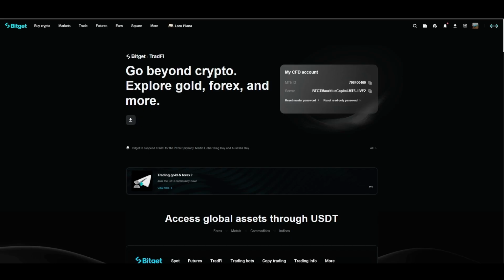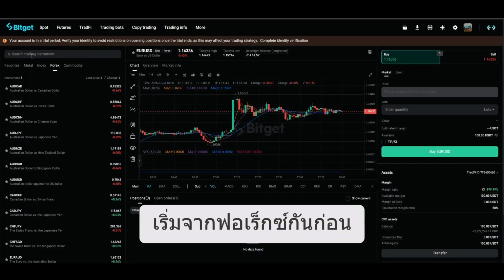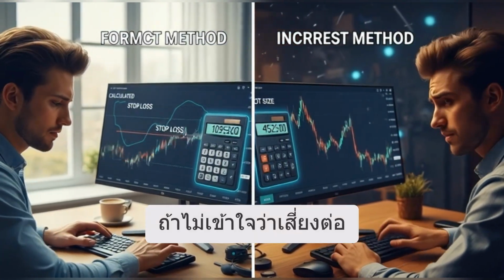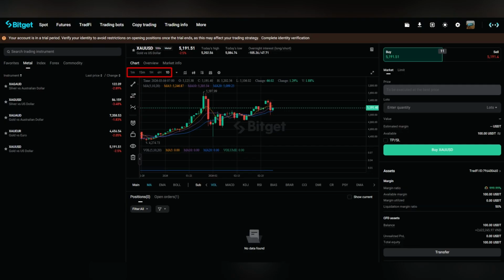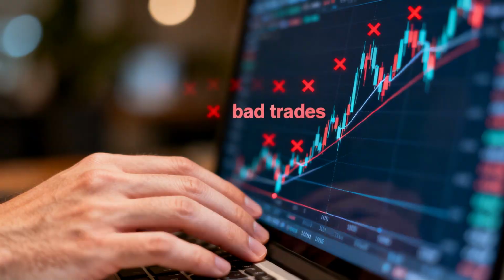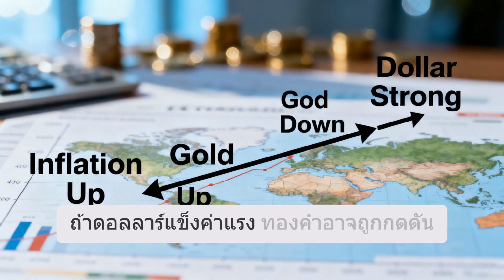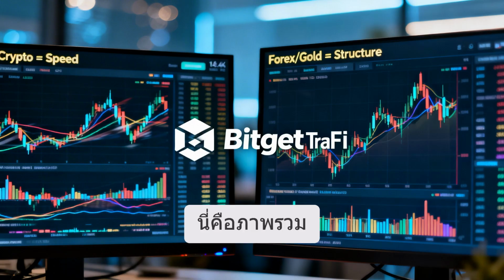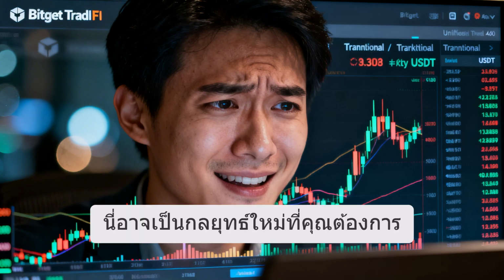วิธีเทรด Forex และทองคำบน Bitget TradFi (หยุดขาดทุนได้แล้ว!)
คุณกำลังเหนื่อยกับบัญชีที่ขาดทุนจากความผันผวนของคริปโตอยู่หรือไม่? เรียนรู้วิธีเทรด Forex และทองคำบน Bitget TradFi แบบทีละขั้นตอน หยุดการเทรดแบบแก้มือ (revenge trading) และเริ่มปกป้องเงินทุนของคุณตั้งแต่วันนี้
👉 เปิดบัญชี Bitget ของคุณ (รับส่วนลดค่าธรรมเนียม 20% + โบนัสสูงสุด $6,200)

ใช้โค้ดแนะนำ: vugp8795

ในคู่มือฉบับสมบูรณ์ปี 2026 นี้ เราจะอธิบายว่าทำไมการเปลี่ยนจากตลาดคริปโตที่มีความผันผวนสูงไปสู่ตลาดการเงินแบบดั้งเดิม (TradFi) ที่มีโครงสร้างชัดเจน สามารถช่วยปกป้องพอร์ตการเทรดของคุณได้ คุณจะได้เรียนรู้วิธีเปิดออเดอร์ในคู่เงิน Forex หลัก (เช่น EURUSD) และทองคำ (XAUUSD) โดยตรงในระบบ Bitget ด้วยมาร์จิ้น USDT นอกจากนี้ยังมีกรอบการบริหารความเสี่ยงแบบง่ายที่เทรดเดอร์มืออาชีพใช้เพื่อเอาตัวรอดในช่วงตลาดผันผวน

00:00 หยุดทำให้บัญชีคริปโตของคุณขาดทุน (ทำไมความผันผวนสูงถึงทำลายจิตวิทยาการเทรด และวิธีแก้ไข)

00:46 ความจริงที่ซ่อนอยู่: Crypto vs ตลาดสถาบัน (เปรียบเทียบความเคลื่อนไหวที่วุ่นวายของคริปโตกับวัฏจักรที่มีโครงสร้างของ Forex และทองคำ)

01:34 Bitget TradFi คืออะไร? (เทรด Forex ด้วย USDT) (แนะนำการเทรดสินทรัพย์การเงินแบบดั้งเดิมภายในระบบ Bitget)

02:11 วิธีรับส่วนลดค่าธรรมเนียม 20% (โค้ดโปรโมชั่น: REBATE20) (เพิ่มประสิทธิภาพเงินทุนและปลดล็อกโบนัส $6,200)

02:44 ทีละขั้นตอน: เข้าเทรด Forex และทองคำบน Bitget (ตั้งค่าบัญชี TradFi และโอนมาร์จิ้น USDT)

03:22 การบริหารความเสี่ยงใน Forex: Pips, Lots และ Exposure (ทำไมขนาดโพสิชันสำคัญกว่าการใช้เลเวอเรจเพื่อความอยู่รอดระยะยาว)

04:23 กฎความเสี่ยง 1–3% (หลีกเลี่ยงการล้างพอร์ต) (กรอบการคำนวณ stop-loss และขนาดล็อตแบบมืออาชีพ)

05:35 กลยุทธ์เทรดทองคำ (XAUUSD) สำหรับมือใหม่ (ทองคำตอบสนองต่อเงินเฟ้อ อัตราดอกเบี้ย และข่าวเศรษฐกิจอย่างไร)

06:38 โครงสร้างการเข้าออเดอร์ของฉัน: การวิเคราะห์ Timeframe ใหญ่ (ระบุโซนแนวรับแนวต้านที่แท้จริง แทนเส้นสุ่ม)

08:02 รอการยืนยัน: การเข้าออเดอร์ใน Timeframe เล็ก (ใช้แท่งเทียน rejection และ momentum divergence เพื่อเปิดออเดอร์)

09:18 การเปลี่ยนแปลงทางจิตวิทยา: เทรดเพื่อความสม่ำเสมอ (เปลี่ยนจากการเทรดตามกระแส hype ไปสู่กำไรที่มั่นคง)

10:18 4 ความผิดพลาดที่ทำลายเทรดเดอร์รายย่อย (ใช้เลเวอเรจมากเกินไป เลื่อน stop-loss และเปลี่ยนกลยุทธ์บ่อย)

11:05 วิธีขยายเงินทุนเทรดอย่างมีความรับผิดชอบ (จากบัญชีเล็กไปสู่พอร์ตระดับมืออาชีพ)

11:49 สรุป: ความเร็วของคริปโต + โครงสร้างของ TradFi (แนวคิดสุดท้ายเกี่ยวกับการใช้ Bitget TradFi เพื่อสร้างความได้เปรียบทางคณิตศาสตร์)

คำเตือน: วิดีโอนี้ไม่ใช่คำแนะนำทางการเงิน การเทรดคริปโตมีความเสี่ยง โปรดศึกษาข้อมูลด้วยตนเองก่อนตัดสินใจลงทุน

ขอบคุณสำหรับการติดตามและสนับสนุนเสมอ

สอนเทรด forex สำหรับมือใหม่, วิธีเทรด forex, กลยุทธ์เทรดทองคำ XAUUSD, วิธีใช้ Bitget TradFi, เทรด forex บน Bitget, crypto vs forex trading, การบริหารความเสี่ยง forex, กลยุทธ์เทรด EURUSD, เรียนรู้การเทรด forex 2026, โค้ดแนะนำ Bitget, กลยุทธ์เทรดทองคำ, เทรดคริปโตสำหรับมือใหม่, เทรด forex ด้วย USDT, คู่มือ Bitget TradFi 2026